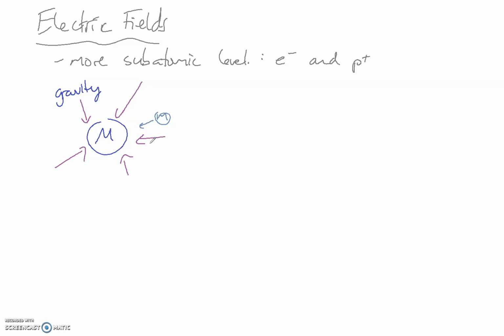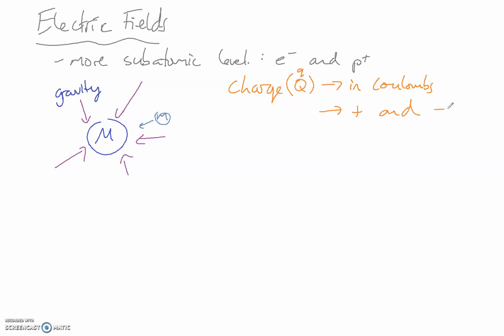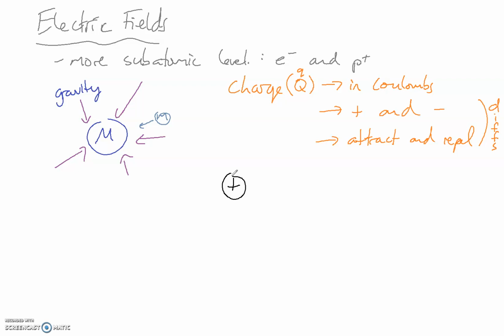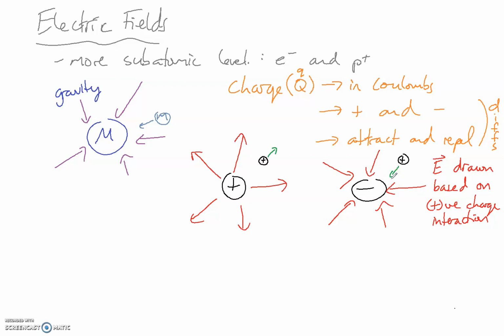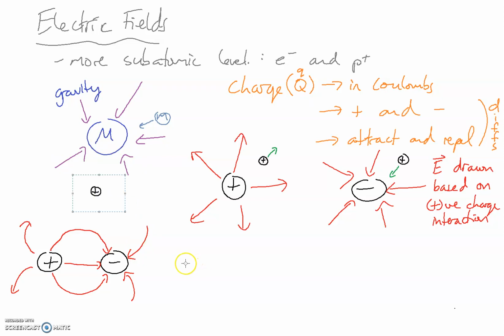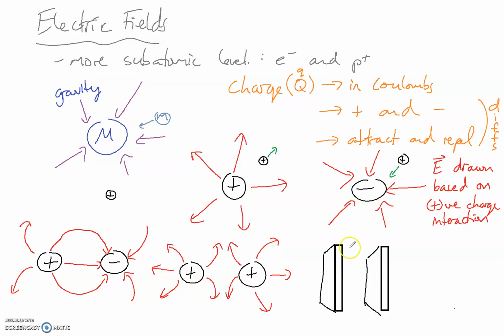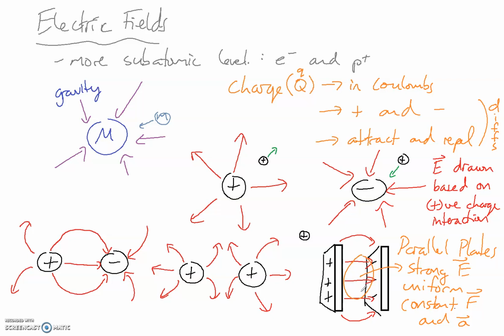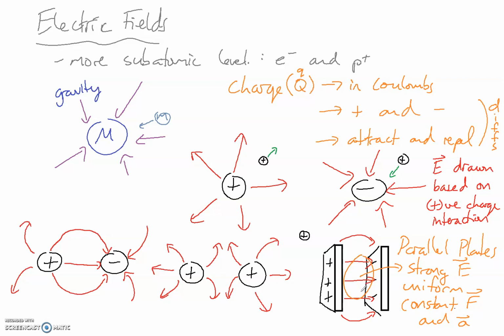11 Fields Vid 08 E Intro